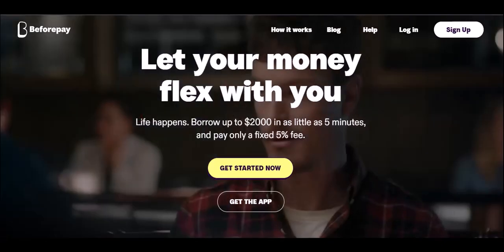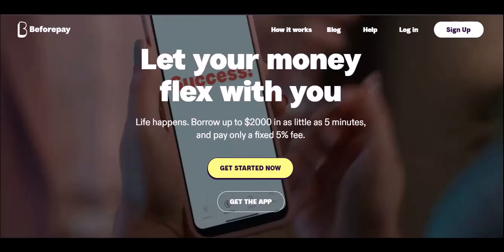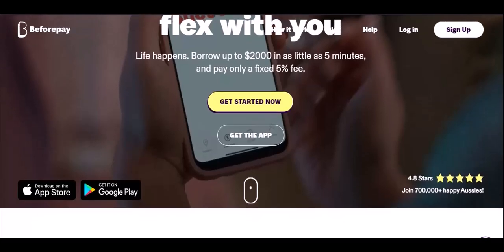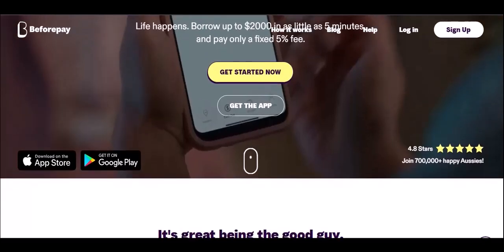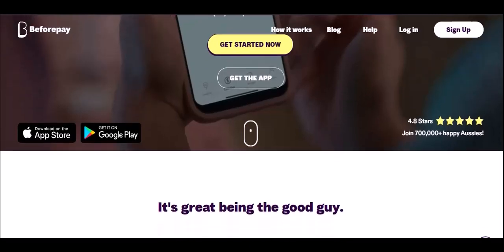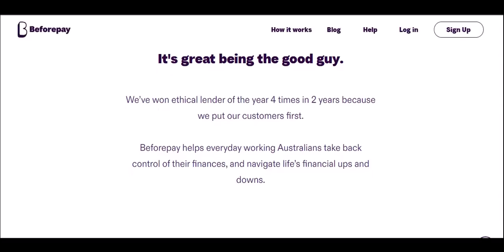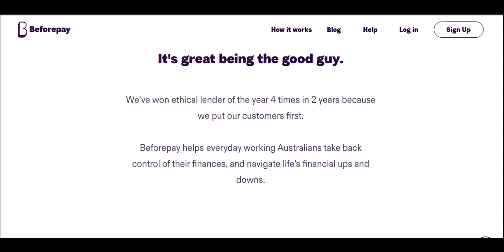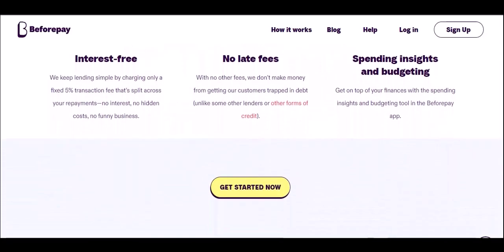What happens if I miss a Beforepay payment?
In this video we talk about What happens if I miss a Beforepay payment